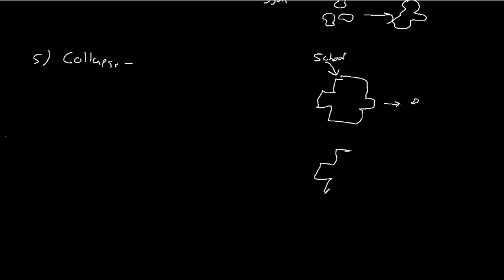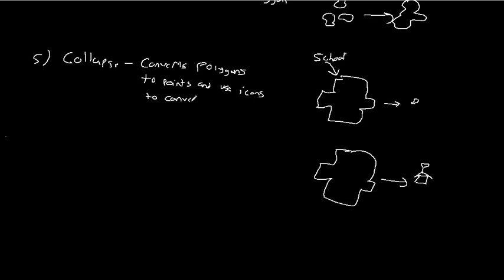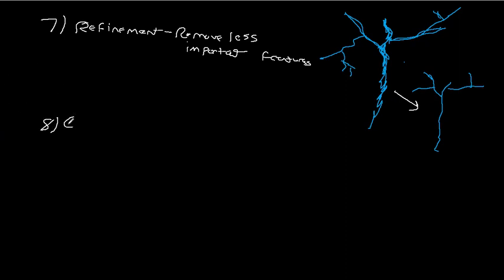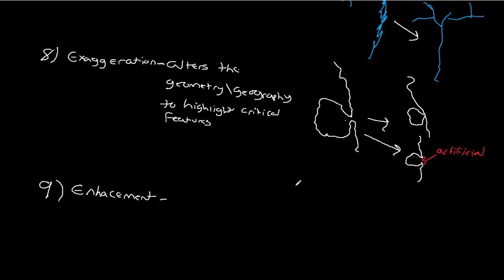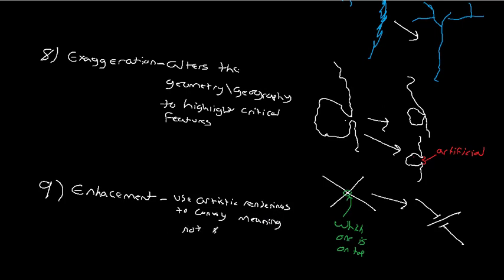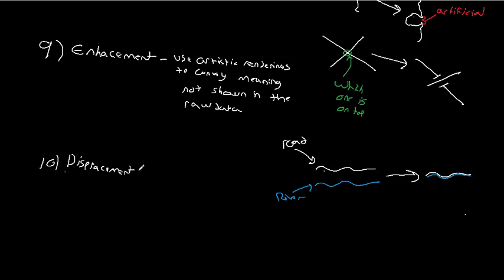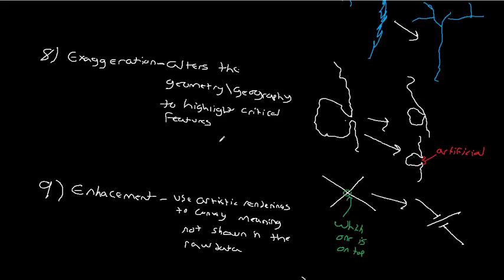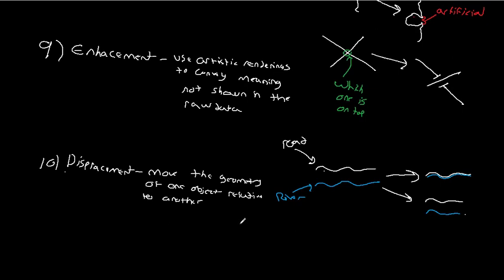Vector Generalization Part 2